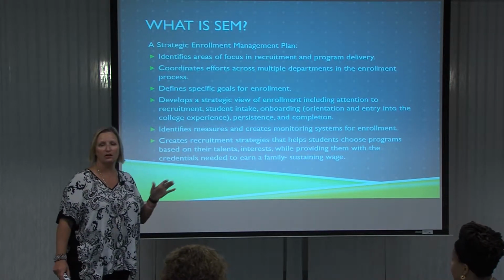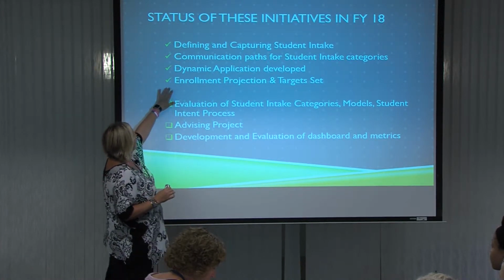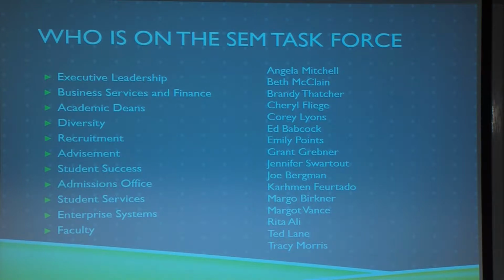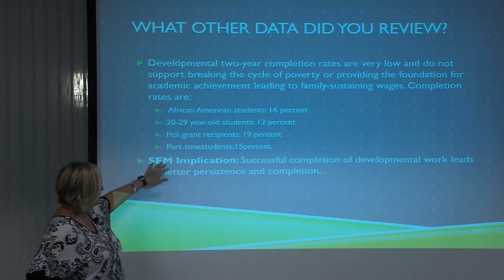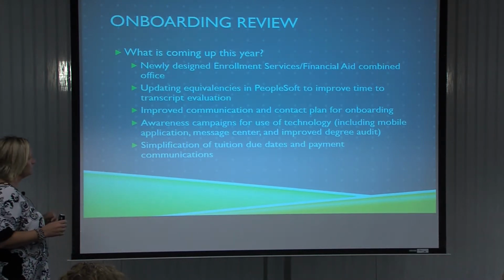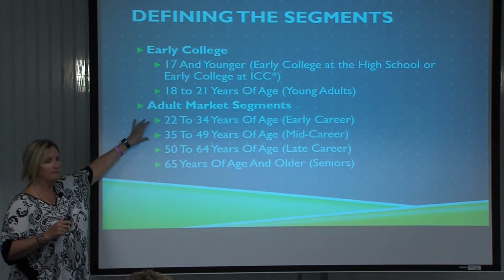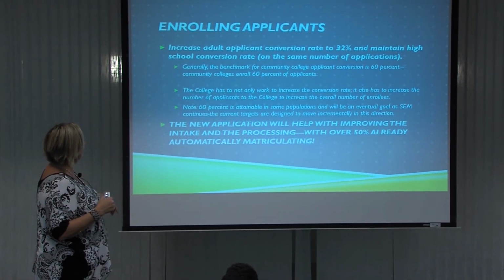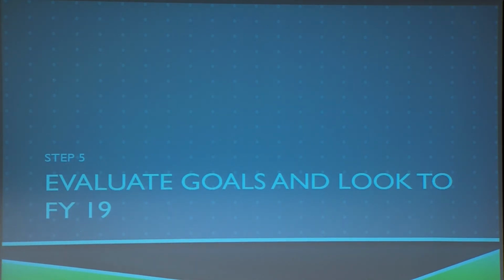Celebration of Learning 2017 - Strategic Enrollment Management Update